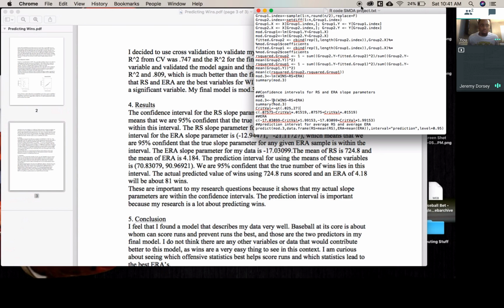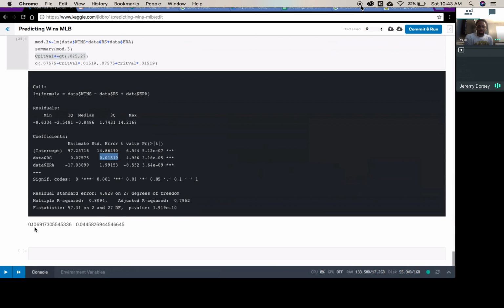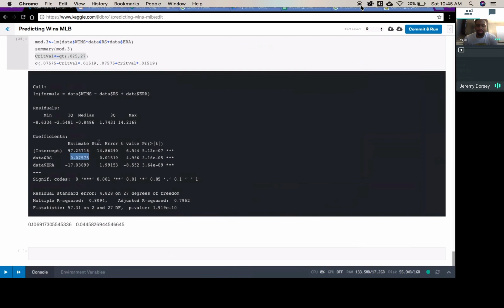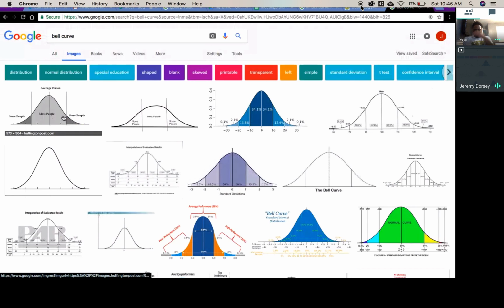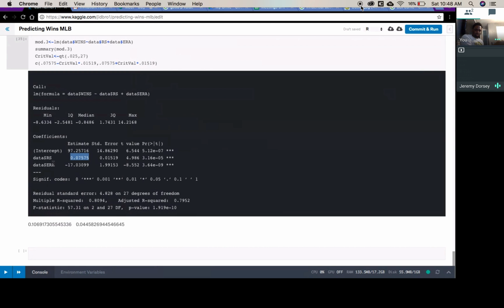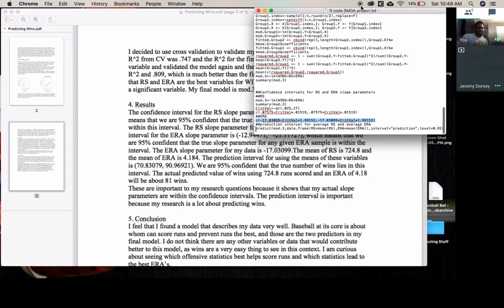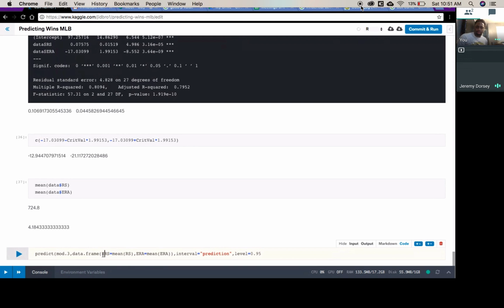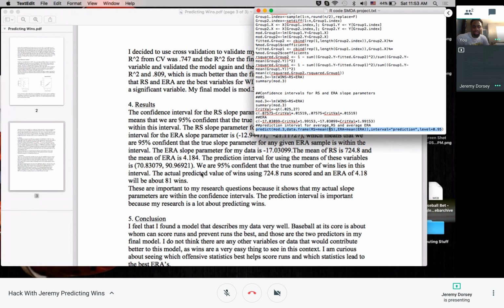Kehlin and Jeremy | Confidence and Predicting Wins